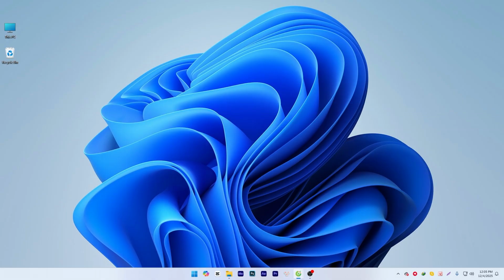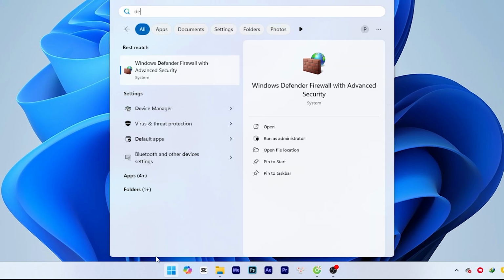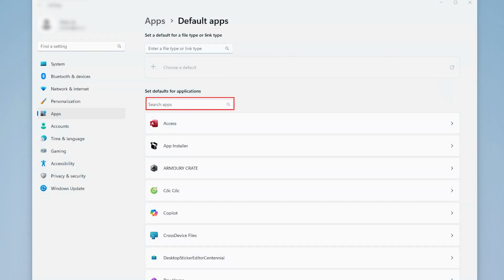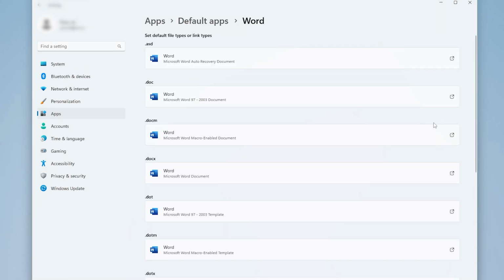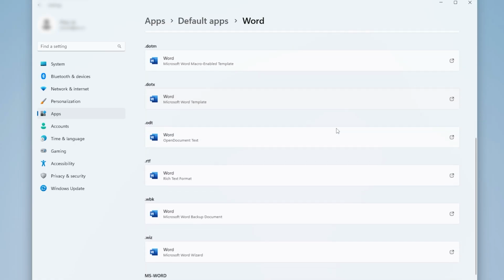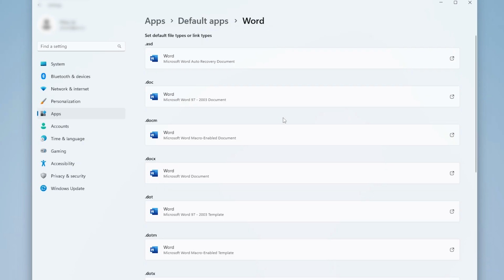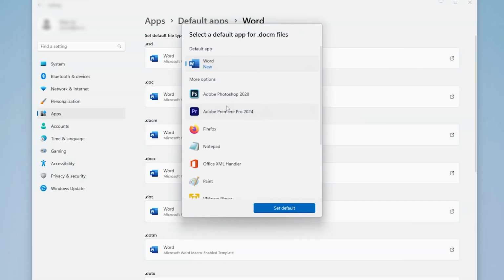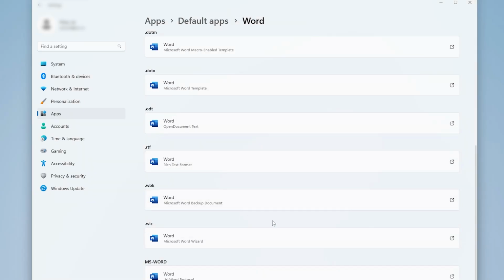How to Set Microsoft Word as the Default Application In Windows 11 [GUIDE]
Tired of your documents opening in the wrong app? In this quick and easy tutorial, learn how to make Microsoft Word your default application for all document types on Windows 11. Whether you're working with .docx, .doc, or .rtf files, this video has you covered!

🔹 What You'll Learn in This Video:
✅ How to access the Default Apps settings in Windows 11
✅ Steps to set Microsoft Word as the default app for document formats
✅ Make opening files smoother and more consistent

📌 Timestamps
⏱ 00:00 – Introduction
⏱ 00:08 – Open Search Menu and Search for Default Apps
⏱ 00:35 – Set Word as Default for Document Types

Setting the right default app makes everyday tasks faster and more convenient. This video helps you:
🚀 Save time by eliminating repetitive "Open with…" prompts
🧩 Ensure all document files open in Microsoft Word by default
🔧 Gain control over file associations in Windows 11
Perfect for students, professionals, or anyone using Word regularly!

👍 Liking the video if it helped
📤 Sharing it with friends or colleagues
💬 Commenting below if you have questions or video suggestions!